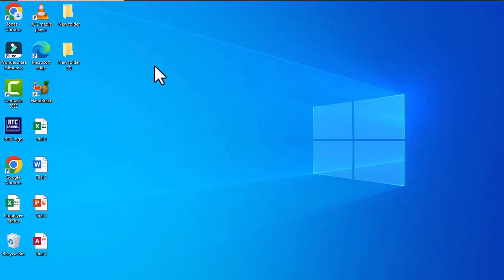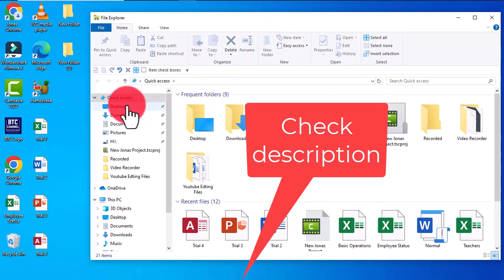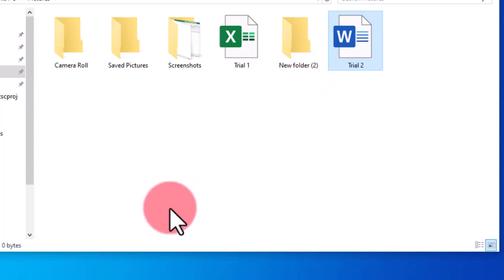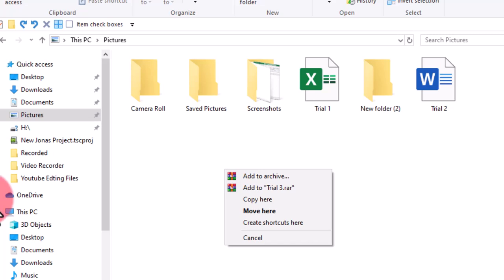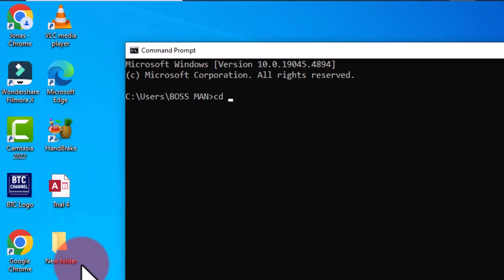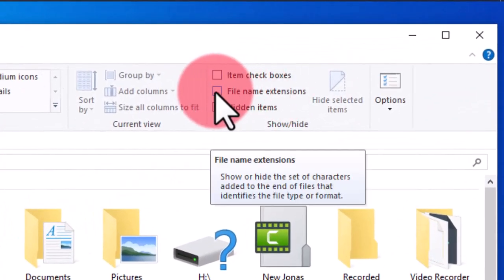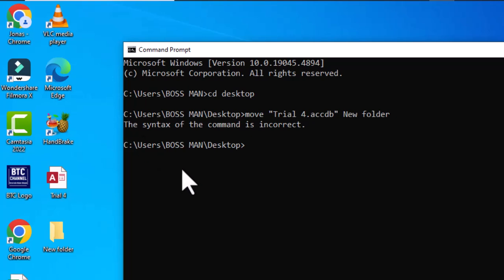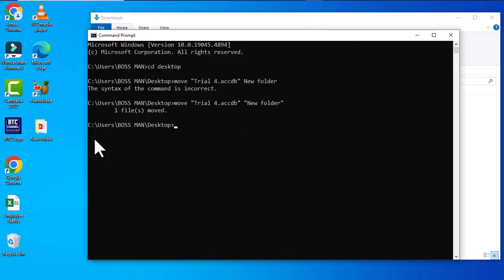How to Move Files and Folders Permanently from One Location to another in Windows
In this video, we will learn how to permanently move files and folders and other important items from one source to a different location in windows interface. This guide helps in organizing files and folders on your computer system. Let's check it out. Below are time stamps.
00:00 Video introduction
01:05 Windows interface description
02:26 Method 1: Using Keyboard Shortcut
03:36 Method 2: Using Desktop Context Menu
05:07 Method 3: Using Right Click Move Here Option
05:46 Method 4: Using File Explorer Window
09:00 Method 5: Using Command Prompt
14:38 Video conclusion